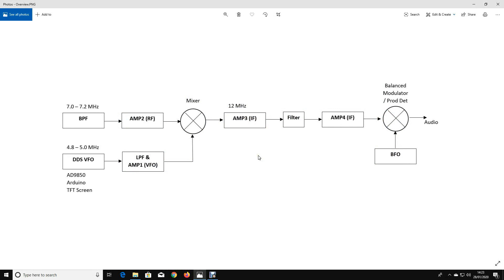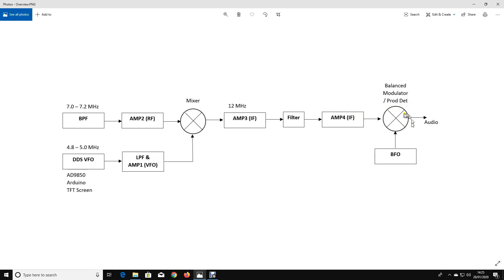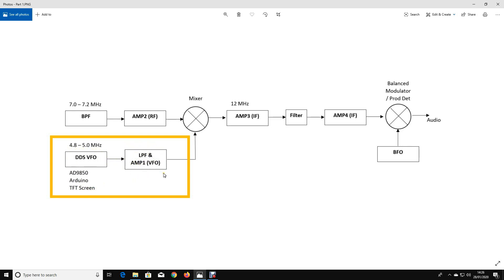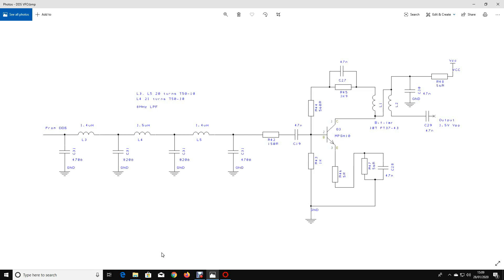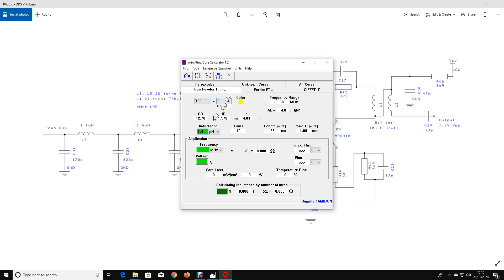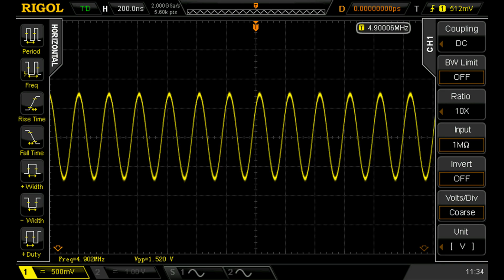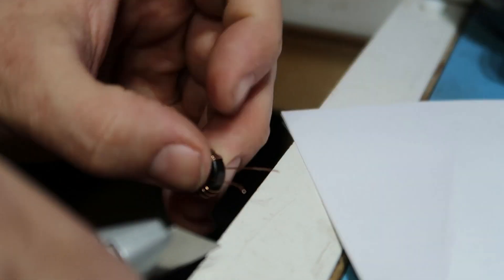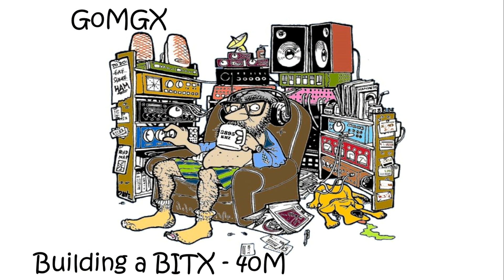Building a basic QRP homebrew BITX - Part1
This video describes part one of a multi part QRP homebrew project - the BITX transciever for 40M. In this first installment we look at the overal architecture of the transciever, build a DDS VFO with output filter and RF amplifier. I also include a tutorial on toroid winding including bifilar and trifilar windings.

Arduino Zero boards

TFT Screen

Rotary Encoder

The AD9850 module is available on the usual auction sites.